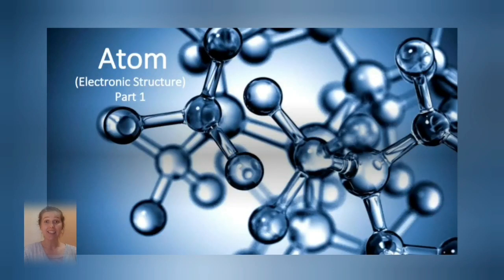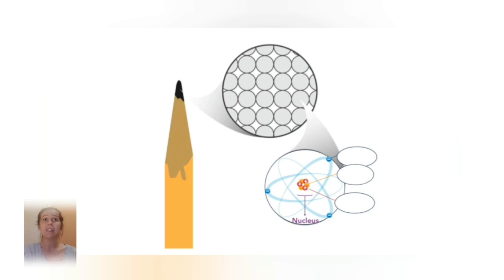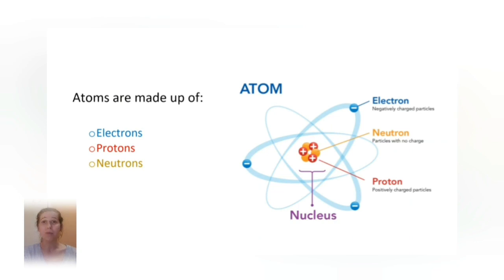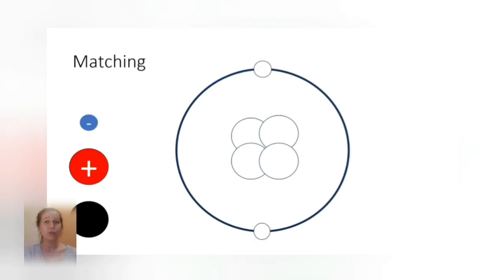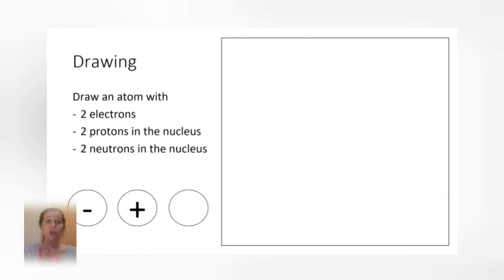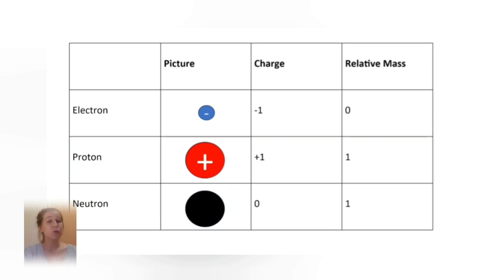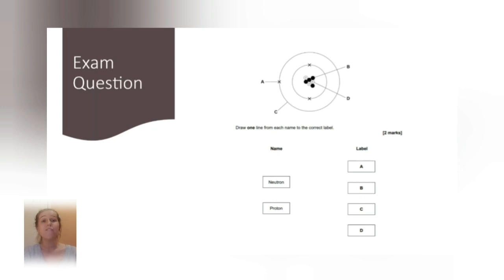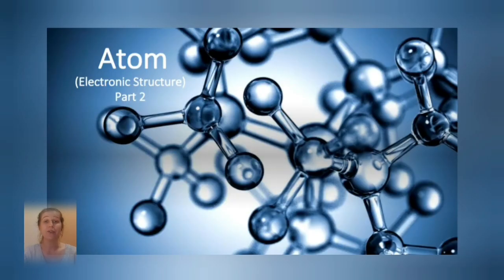Chemistry - The Atom - Electronic Structure - GCSE